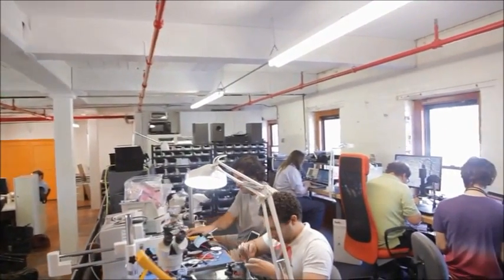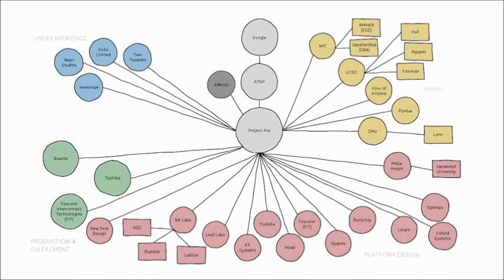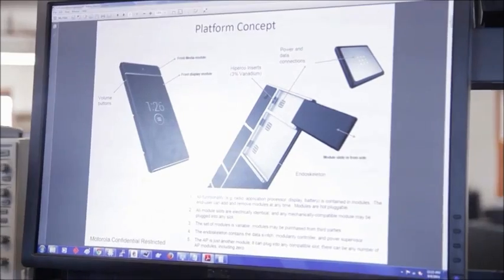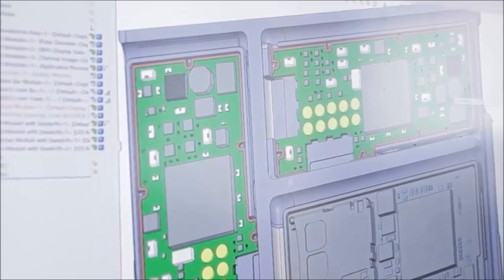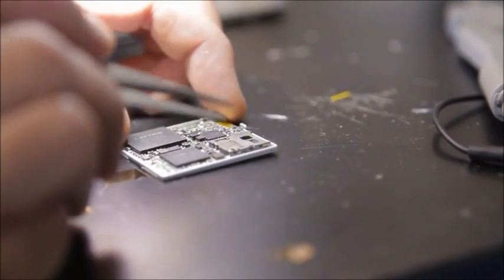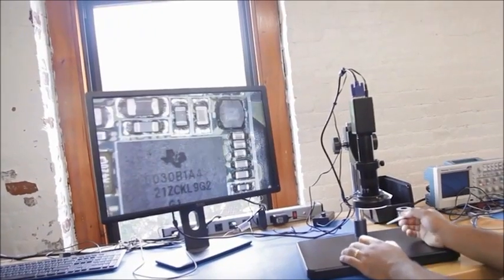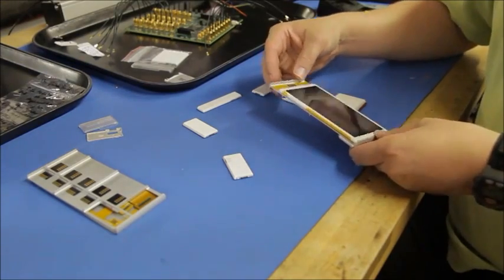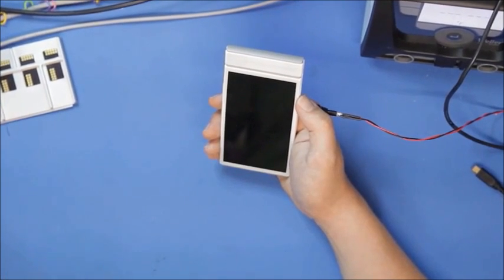Fully Functional Phonebloks & Project Ara Prototype - Hands On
A look at the progress of the Phonebloks & Motorola Project Ara phone prototype. Here is an update video to show you how it looks
This is a working Project Ara prototype demonstrated ahead of Spiral 2 reveal, And as you can see its successfully Booting into android OS.

The Team Behind Ara
Phonebloks Update !